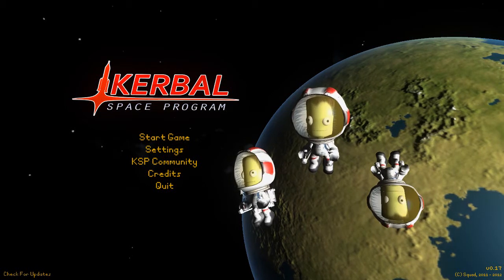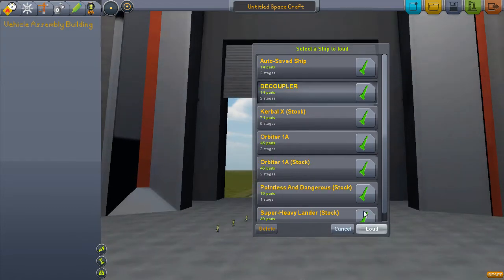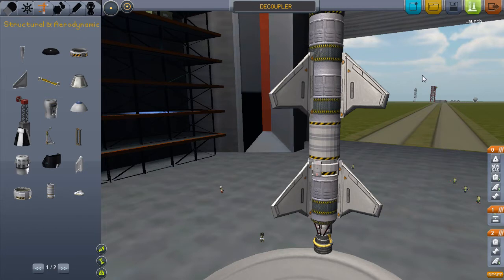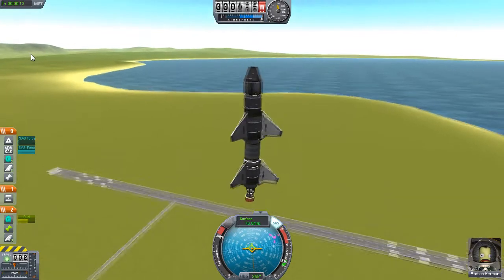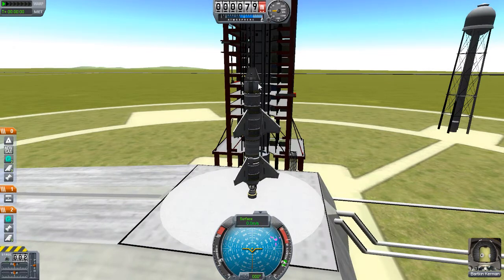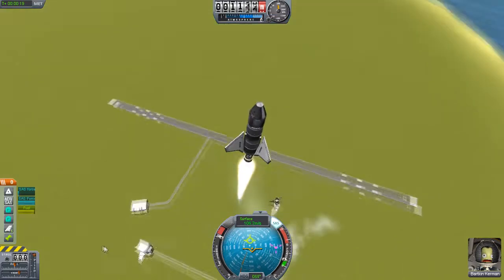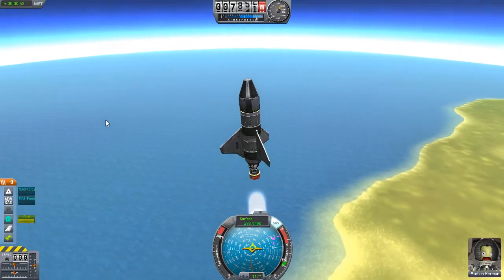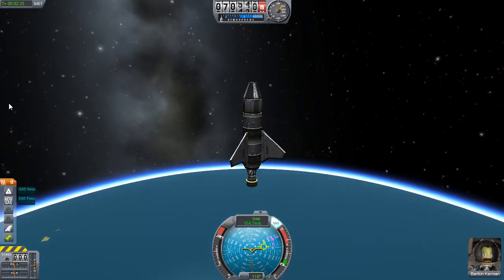KSP - Advanced Decoupler Mod Showcase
Mod Description: The Advanced Decoupler for Kerbal Space Program is a great looking modification. It adds a little extra style and class to your space expedition.